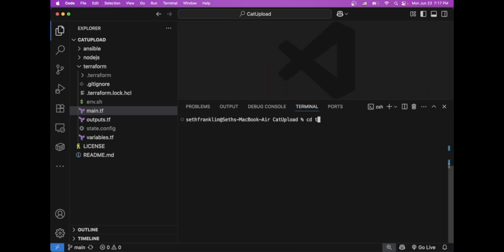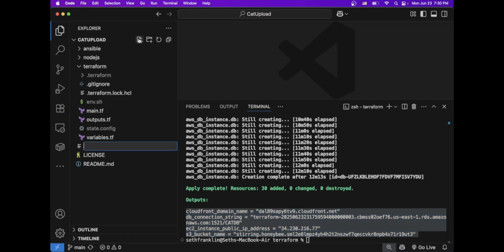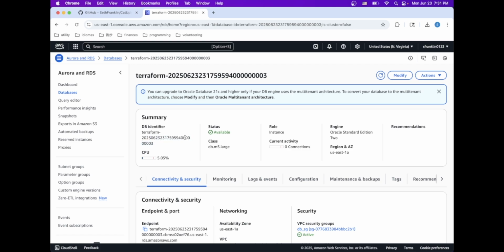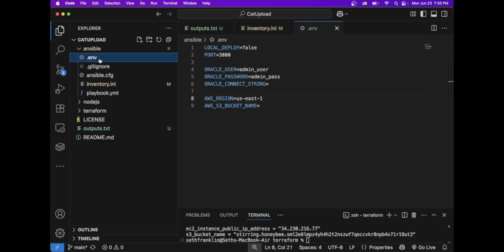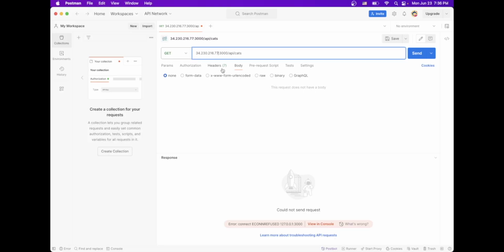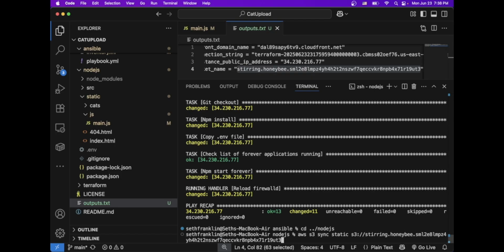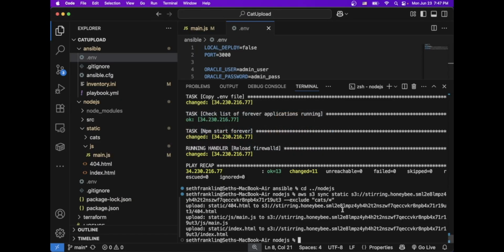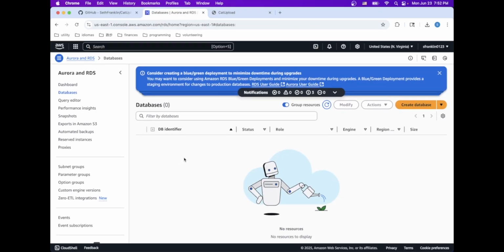Using Terraform and Ansible to automate deploying a Node.js application to AWS